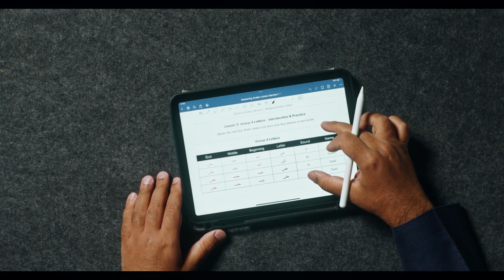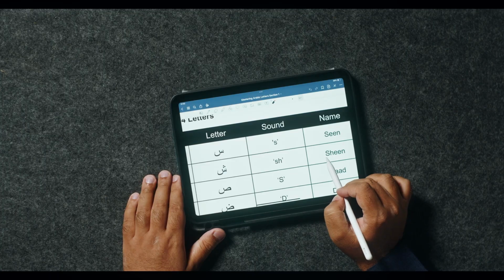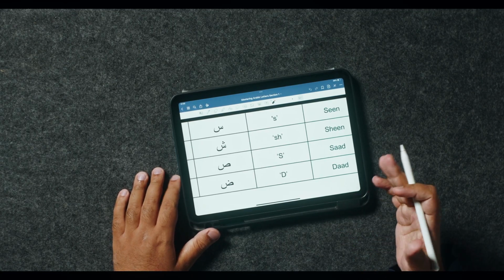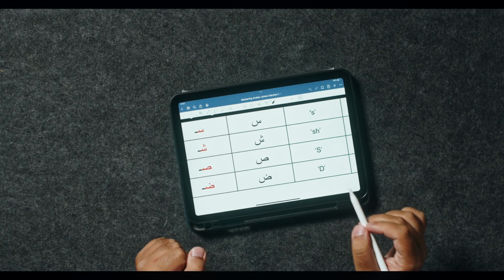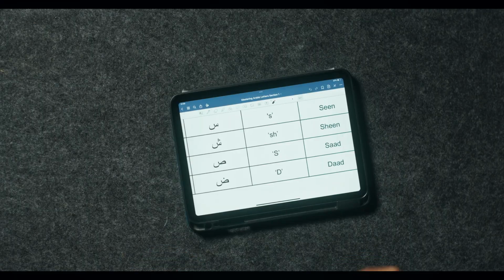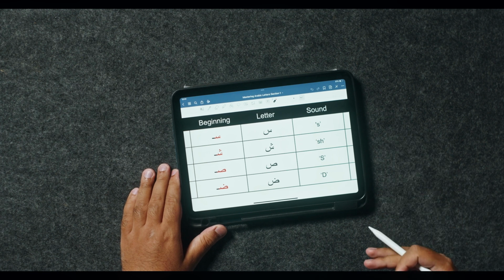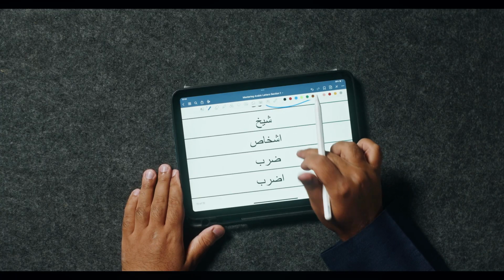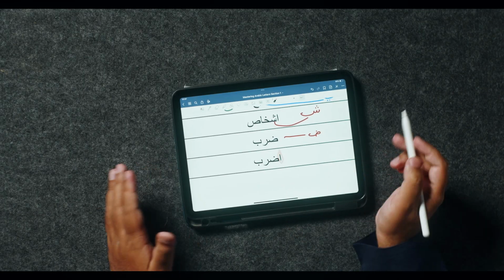Arabic Reading Masterclass for Beginners — Lesson 5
Applications are now open for the Arabic Live Cohort starting September 2026 — apply